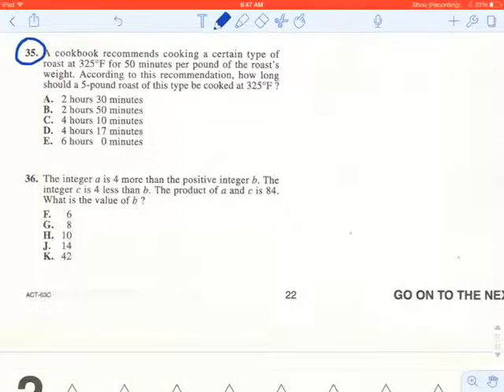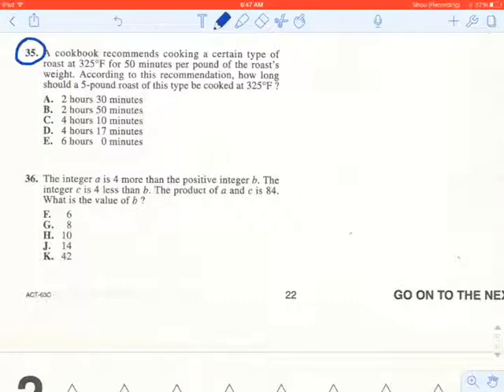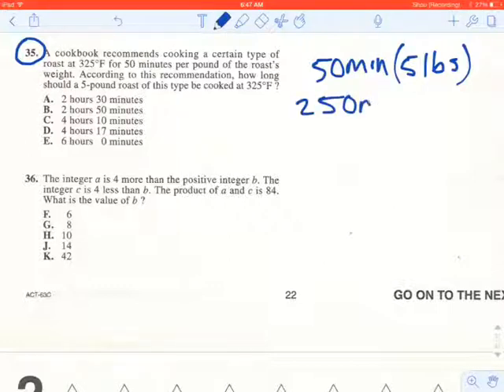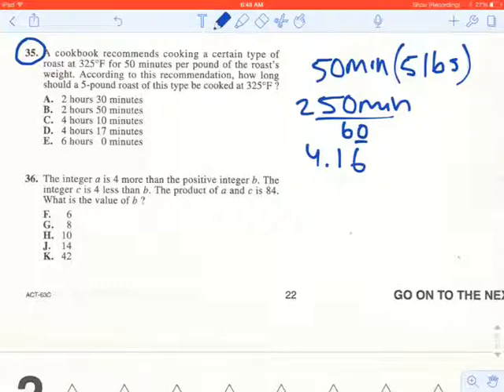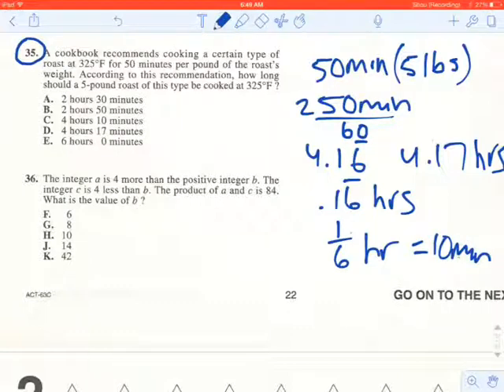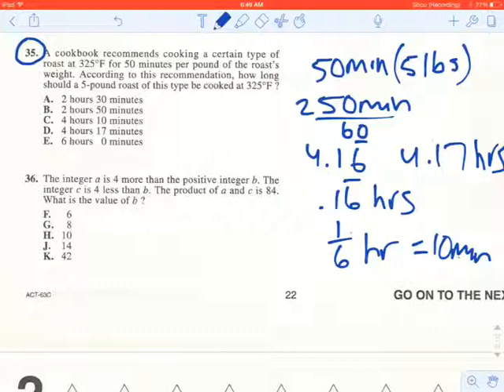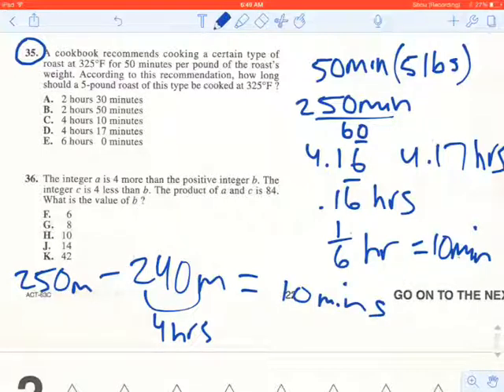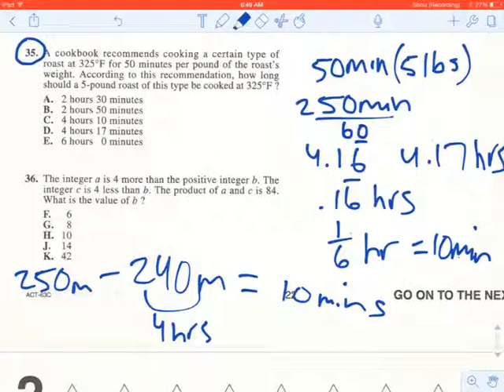ACT 63C Math #35